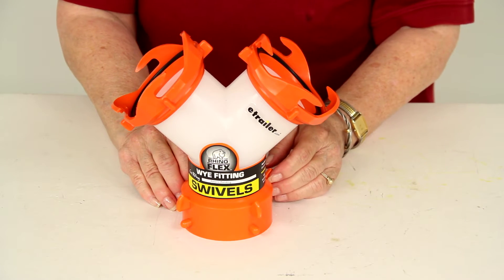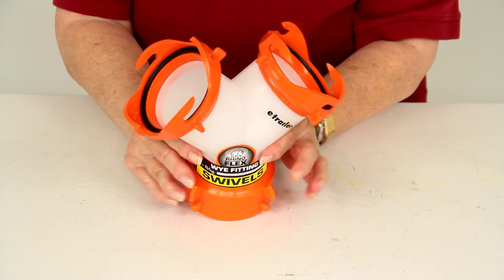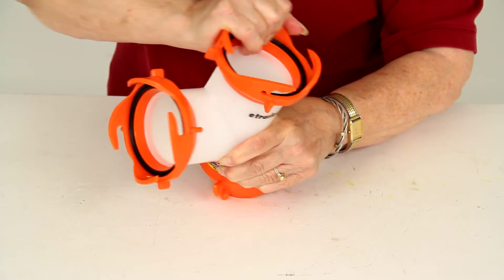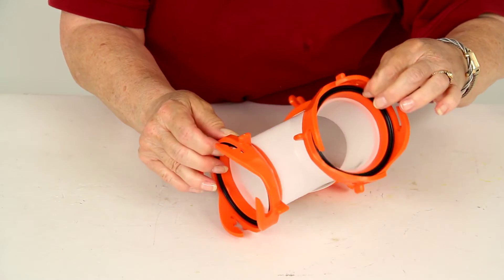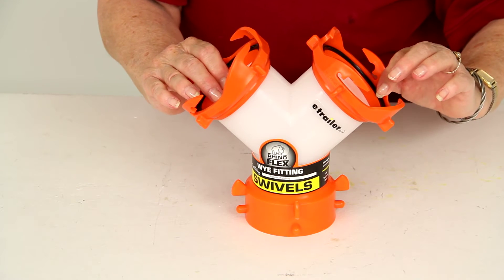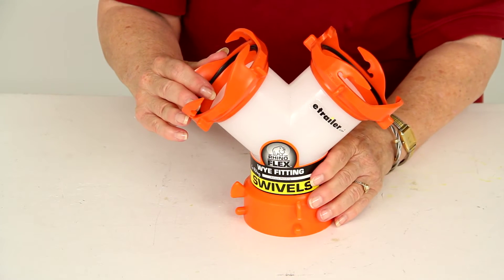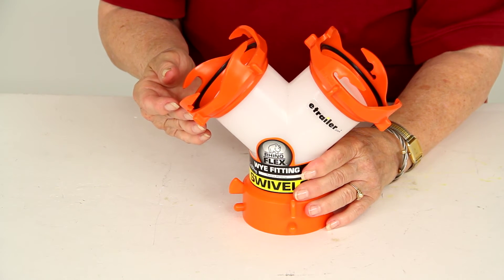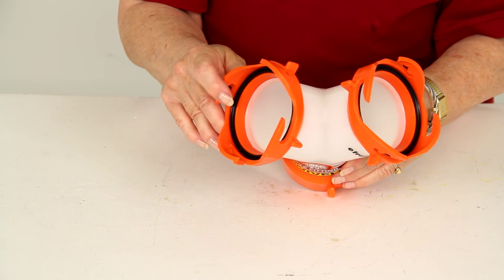etrailer | Camco RhinoFLEX RV Sewer Hose "Y" Fitting Spec Review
Click for more info and reviews of this Camco RV Sewer Hose Fittings:

Today we're reviewing part number CAM39812 from Camco. This is the RhinoFLEX RV Sewer Hose "Y" Fitting. It's Y-shaped, as you can see here. The bayonet ends on the two fittings here both swivel 360 degrees, as does the lug fitting at the hose end. As you can see, the bayonet end fittings do have built-in gaskets. That's for an odor-tight connection. What this does is it allows you to connect two separate hoses to the same dump station.

It's perfect for an RV that has two separate tank valves. It's made of a stabilized resin that stands up to the harsh rays of the sun, so it should not fade or crack. It stores in a 4-inch RV bumper. That's it for part number CAM39812 from Camco, the RhinoFLEX RV Sewer Hose "Y" Fitting. .